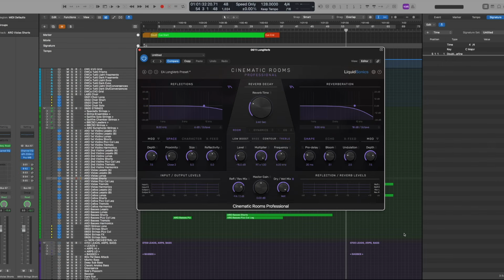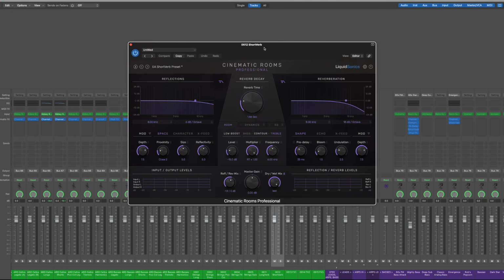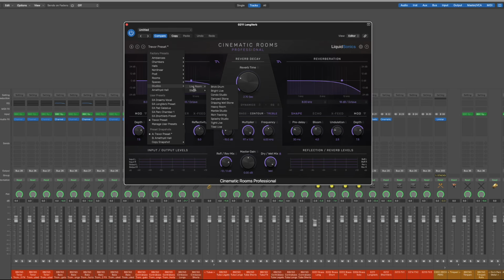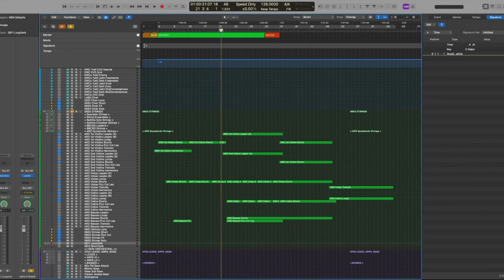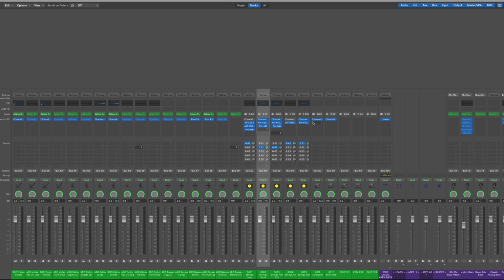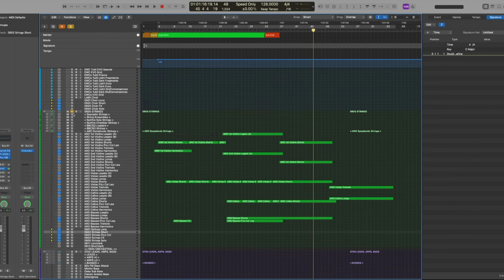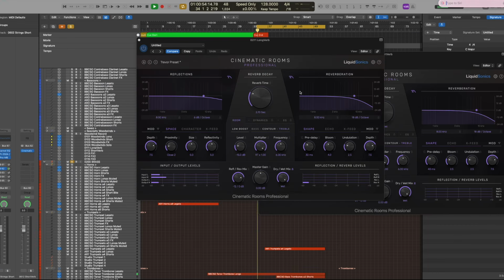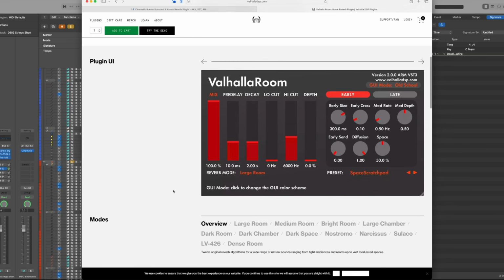My Favorite Orchestral Reverb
Today I'm showing my favorite reverb and the one I use on literally everything.

Sign up for the Logic Pro for Media Composers waitlist

▶ Learn to use Dorico from scratch with my course, Dorico: Beginner to Pro

💌 Join my free newsletter for behind-the-scenes updates, creative tips, and music I’m listening